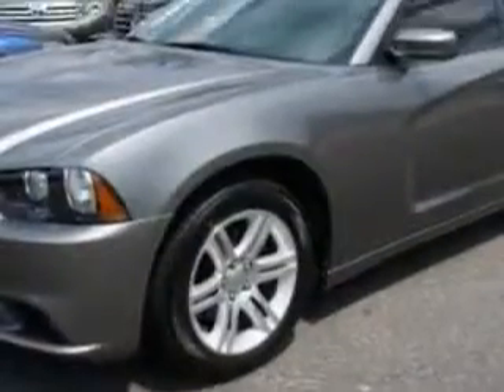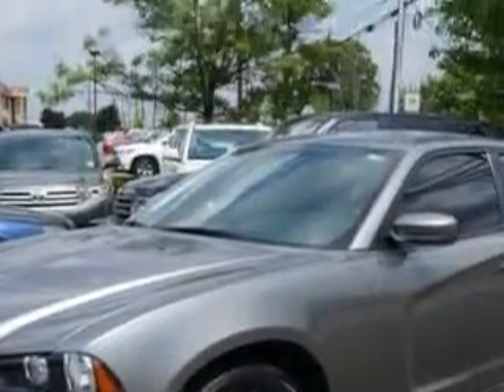2011 Dodge Charger Parkway Toyota Englewood Cliffs, NJ 07632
Dodge Charger Imagine driving this Mineral Gray Metallic Clear Coat Dodge Charger 4 Dr Sedan, equipped with a 6 Cylinder engine and an automatic transmission. Enjoy an impressive 27 miles to the gallon on this great car with features like Remote Power Door Locks, Heated Driver and Passenger Seating, Fuel Data Display, Heated Outside Mirrors, Touring Suspension, Power Driver's Seat, Tire Pressure Monitoring System, Remote Ignition System, Auto-Dimming Mirrors, on steering wheel audio and cruise controls, and much more. Enjoy the drive and have peace of mind in this Dodge Charger. See us at Parkway Toyota today!
MILES: 39,373
VIN:2B3CL3CG8BH537648

Parkway Toyota
50 Sylvan Avenue
Englewood Cliffs, New Jersey 07632